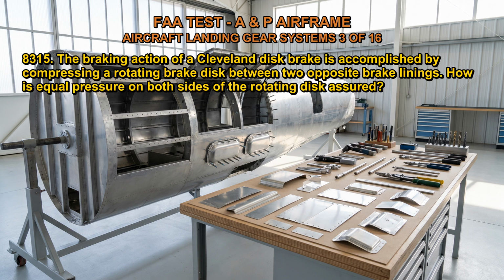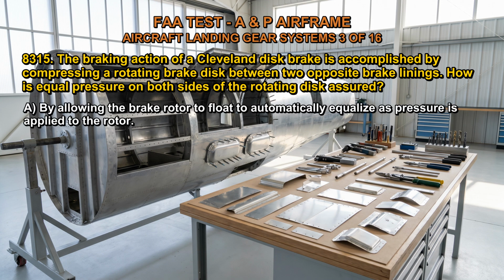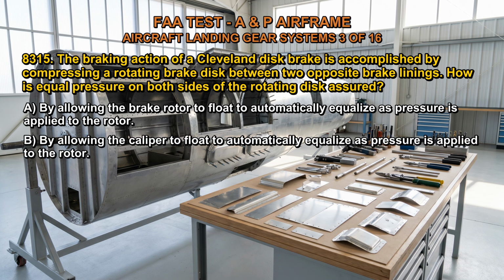FAA TEST - A & P AIRFRAME - AIRCRAFT LANDING GEAR SYSTEMS Q8315, Q8316, Q8317, Q8318, Q8319 (3-16)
Questions 8315, 8316, 8317, 8318, and 8319 focus on aircraft brake operation, brake troubleshooting, hydraulic brake components, and wheel/tire safety markings. Question 8315 explains that Cleveland disk brakes achieve equal pressure on both sides of the rotating brake disk by allowing the brake caliper to float, automatically centering itself as braking pressure is applied. Question 8316 identifies deteriorated flexible brake hoses as the next most likely cause of spongy brake action after air in the brake system has been ruled out, since deteriorated hoses can expand under pressure and reduce braking effectiveness. Question 8317 states that expander-tube brakes cannot be adapted to mechanical operation because they depend entirely on hydraulic pressure to expand the brake tubes against the drum surface. Question 8318 explains that a brake debooster valve is installed to reduce high hydraulic system pressure, such as 3,000 psi, to a lower pressure suitable for brake systems designed to operate at lower pressures. Question 8319 describes the stripe extending from the wheel rim onto a tube-type tire as a slippage mark, used to indicate whether the tire has shifted or slipped on the wheel assembly during operation.